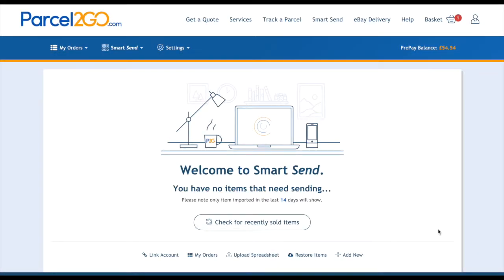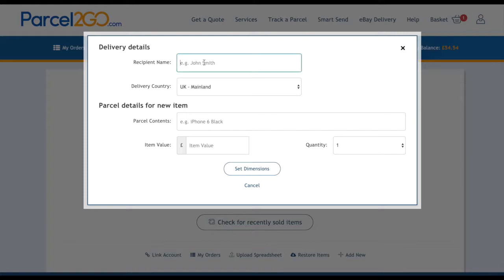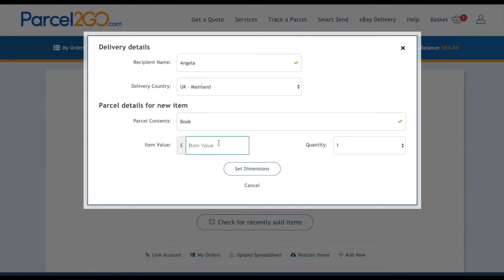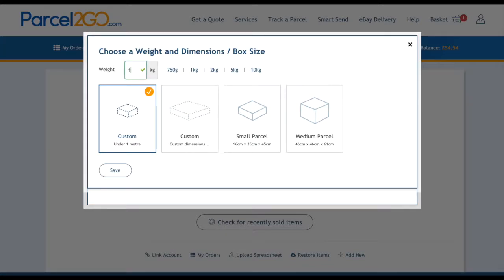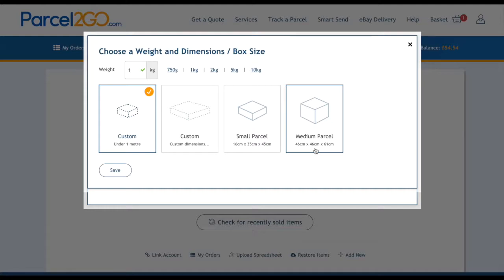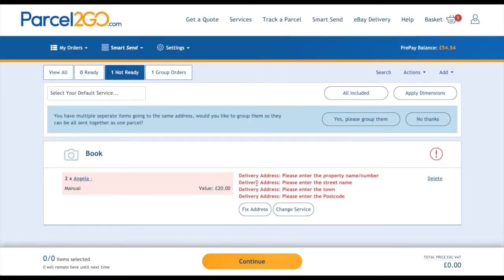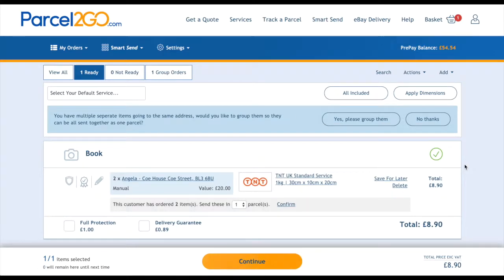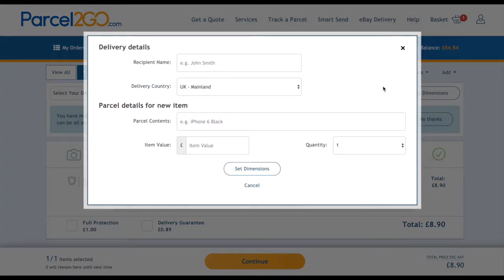Parcel2Go - Smart Send - How to Manually Add an Item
In this video, we'll show you how to manually add an item to Parcel2Go's Smart Send platform.